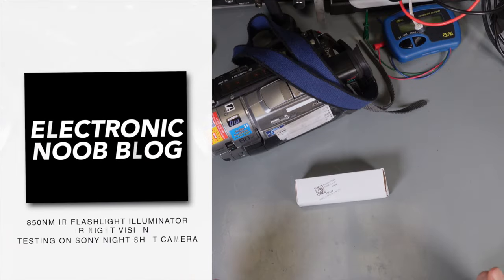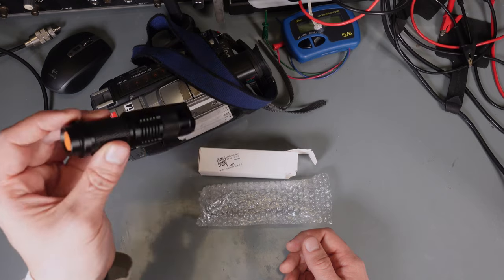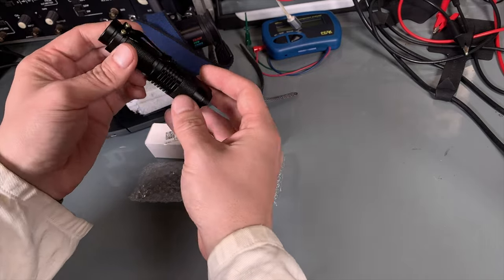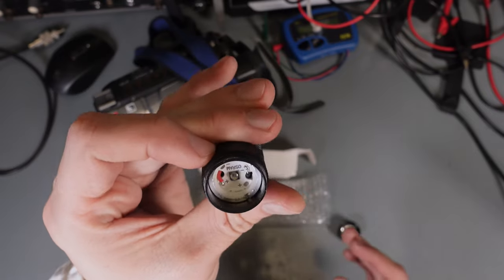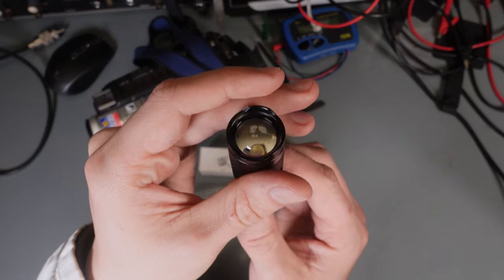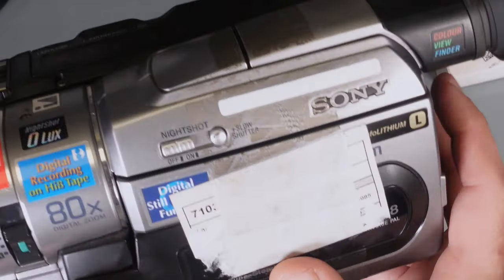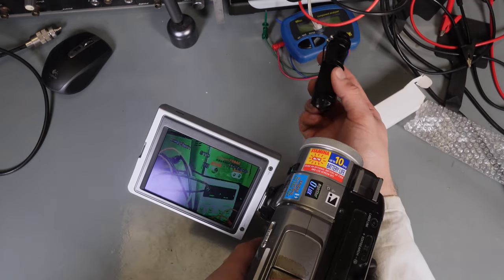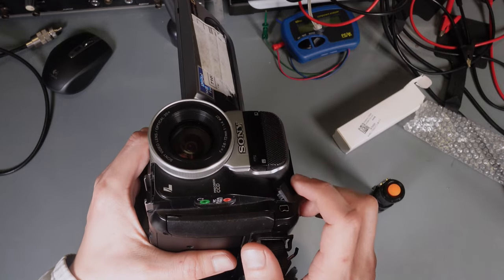850nm IR flashlight illuminator for night vision testing using Sony Night Shot camera